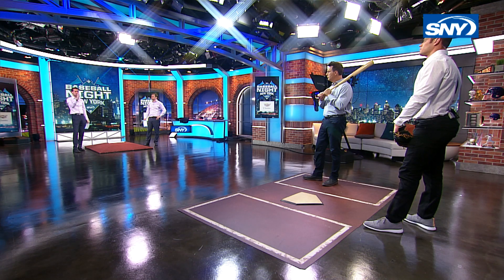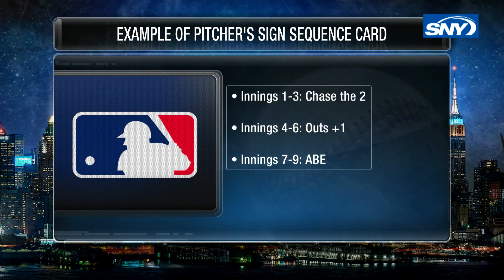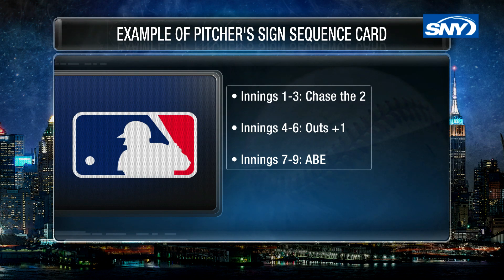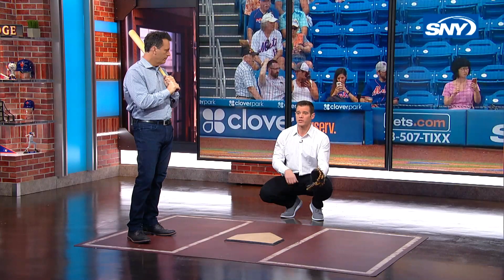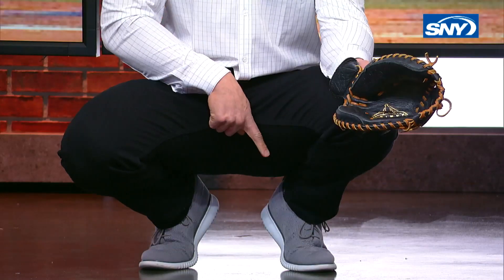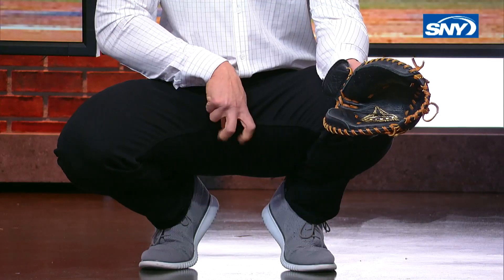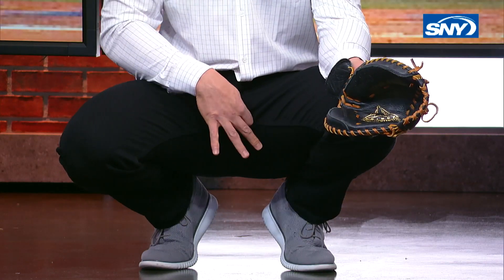WATCH: See the types of sign sequences the Astros were stealing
On SNY's Baseball Night in New York, former catchers Anthony Recker and Todd Zeile demonstrate to Doug Williams and Andy Martino how teams change sign sequences to the pitcher to prevent them from being stolen, as the fall out from the Houston Astros sign-stealing scandal continues to be a big topic for Major League Baseball.